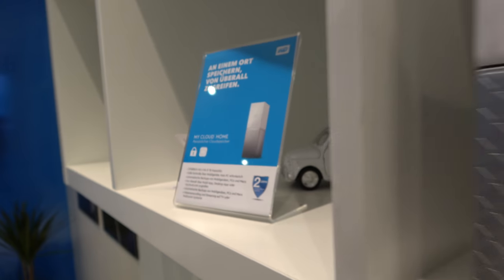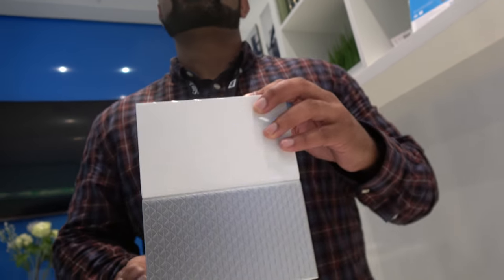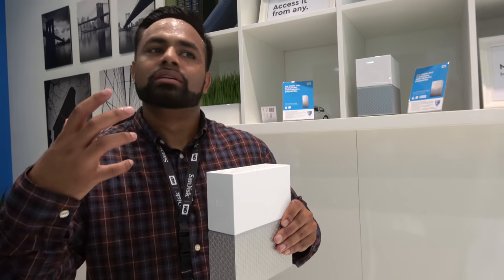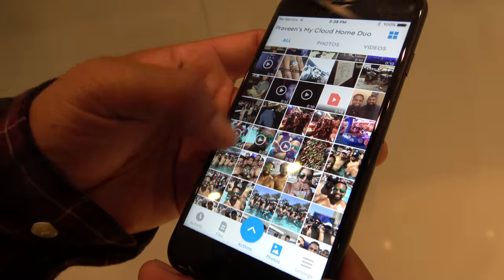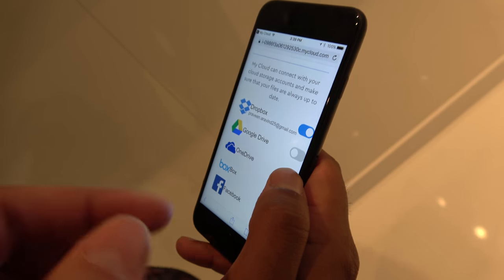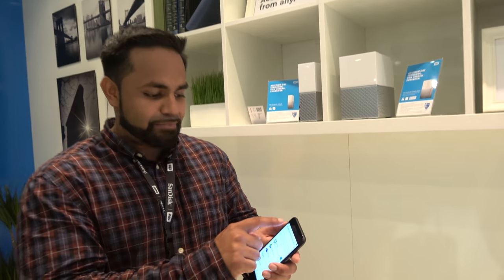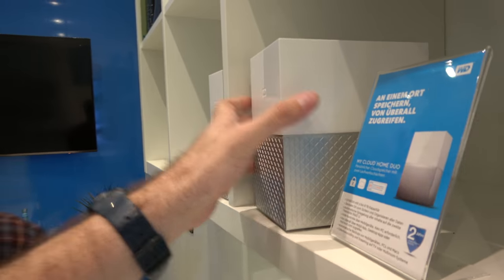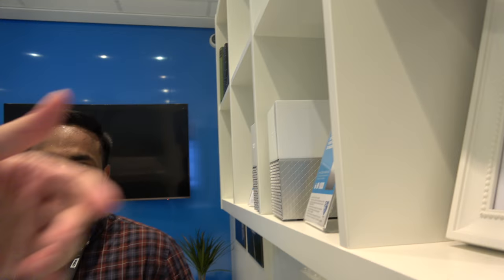WD My Cloud Home, Personal Cloud Storage Solution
Western Digital launches their new WD My Cloud Home Personal Cloud Storage Solution, Smart NAS and easy home backup system designed to be used and controlled easily from the smartphone or laptop at home and while you are on the go synchronizing and backing up your data remotely to your Home Cloud. The device has a USB 3 port to plug in and transfer files from local storage, smartphones to backup. Pricing starts at $159 for 2TB single drive to $899 for 20TB dual drive and its available now at Best Buy in the USA.